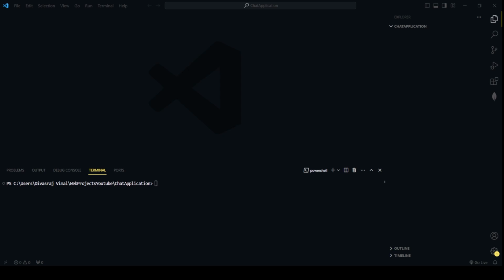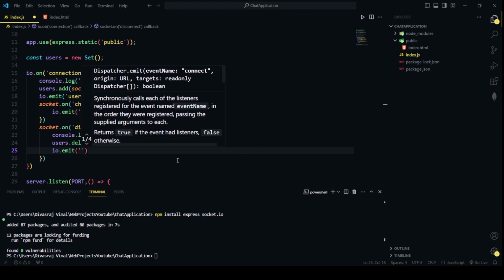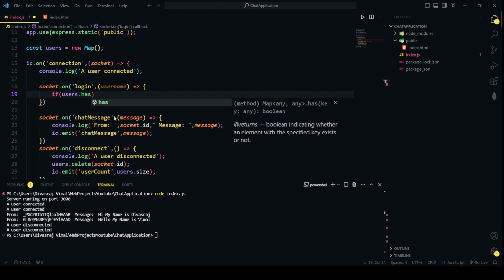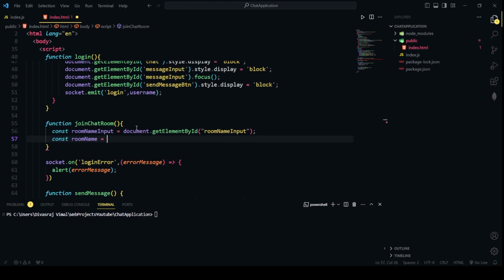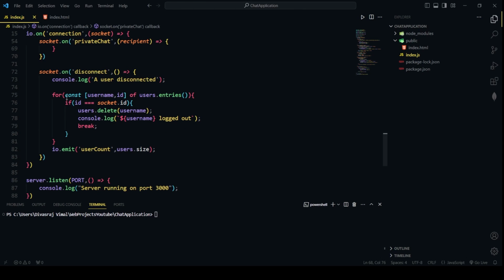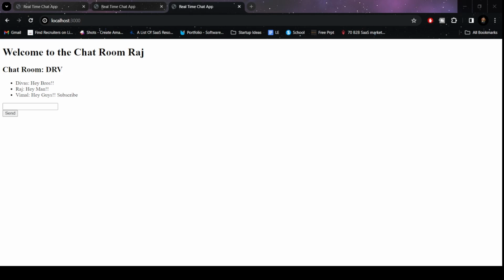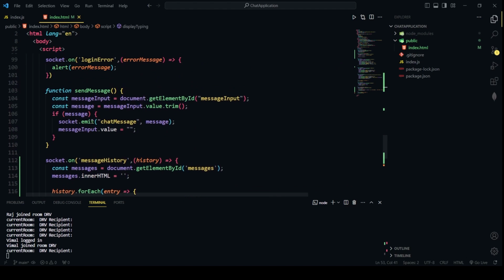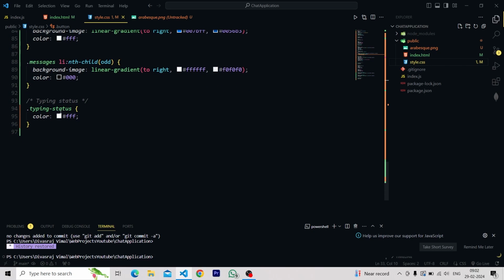Build a Chat App in 1 Hour with Socket.io & Node.js | Realtime Chat Application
In this Video we are building a chat application with node.js, Socket.io for our server and HTML,CSS & Javascript for chat application's frontend. Our Advanced chat application has many different functionalities such as private chat, group chat, message history saving, typing status for users and a awesome looking UI for users. Make Sure to watch the video till the end to learn how to build a chat application with socket.io & nodejs. Building a chat application with Socket.io & Node.js which is similar to whatsapp, messanger or telegram is awesome project to add it to your resume.

Hi I am Divasraj Vimal a Software Engineer at Jio Platforms & I have Graduated from IIIT Vadodara. I make videos Related to Software Development, Tutorials, Tips & Tricks, Vlogs & Many More interesting Videos.